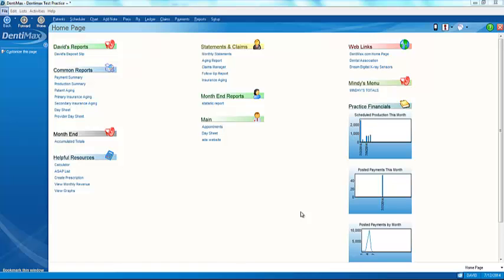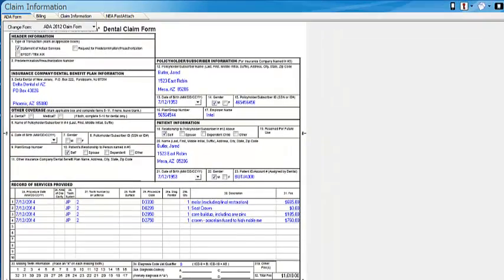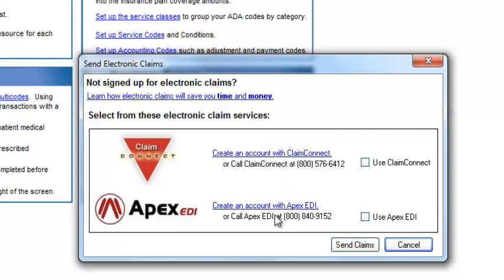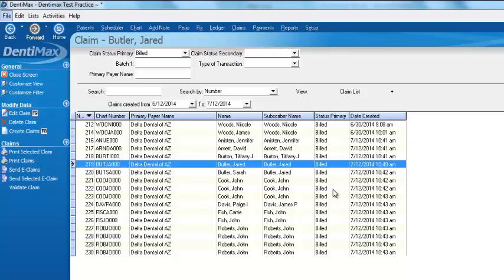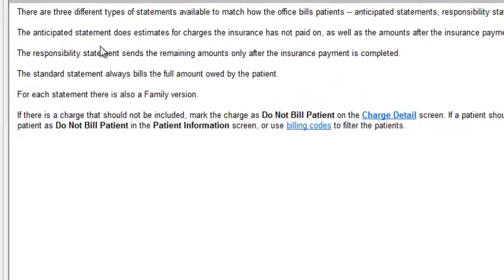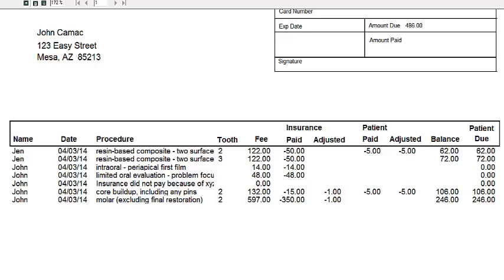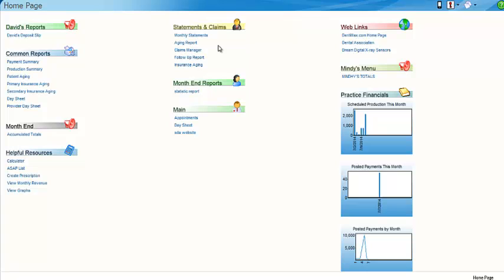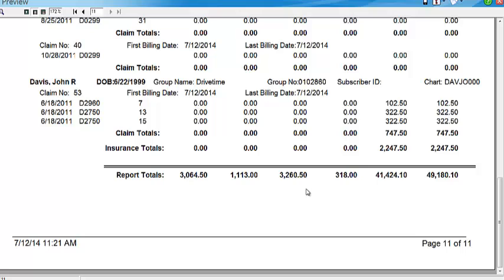Claims and Statements | DentiMax Dental Software Features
DentiMax makes it easy for your staff to collect your money from both insurance and patients.  With DentiMax, you can easily send claims electronically, print patient statements and even verify patient insurance eligibility via the Internet.